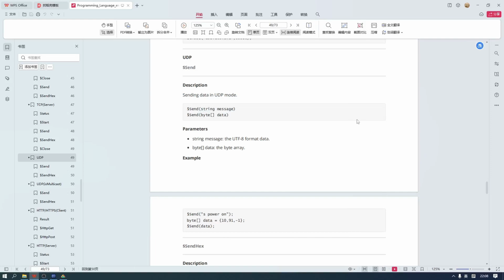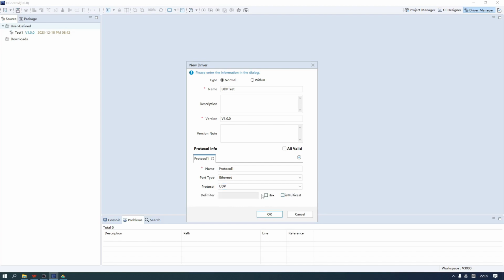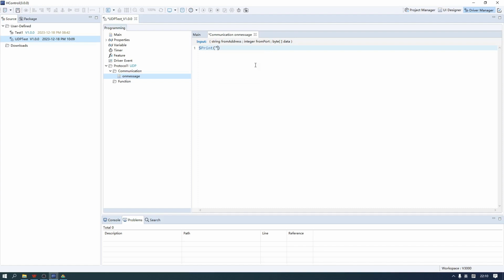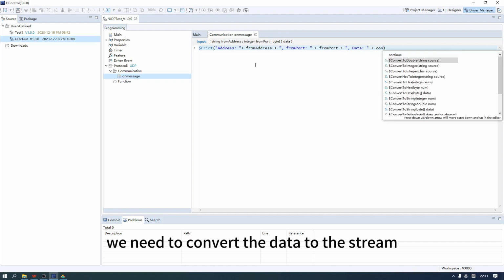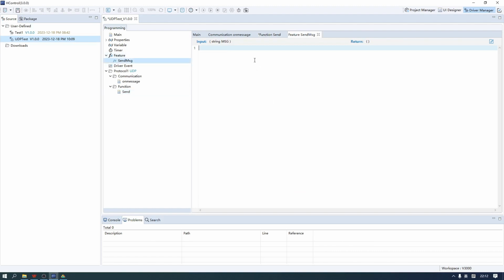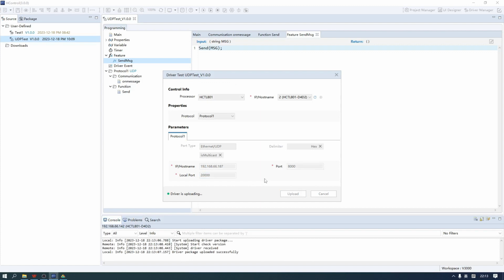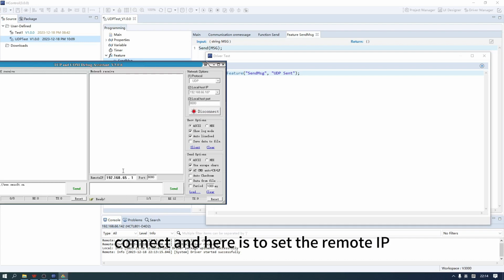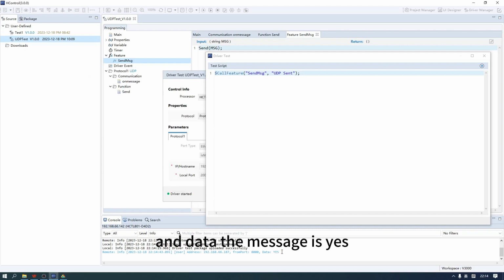4 UDP driver